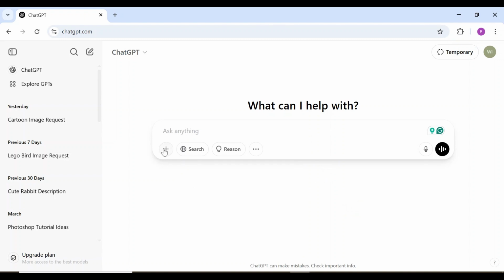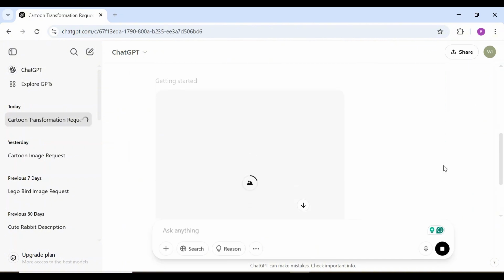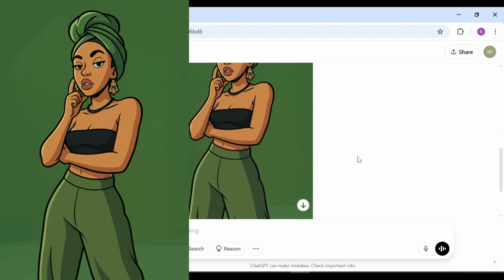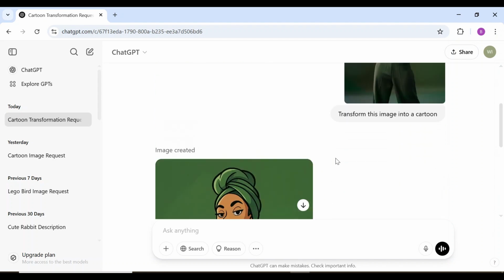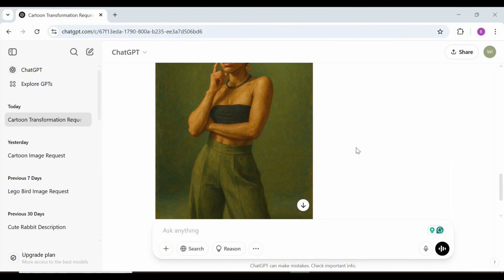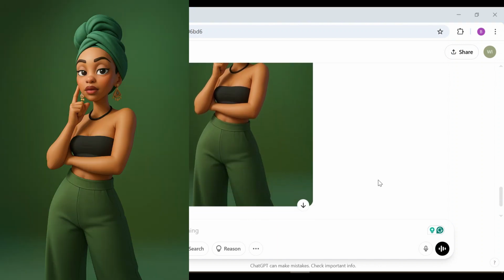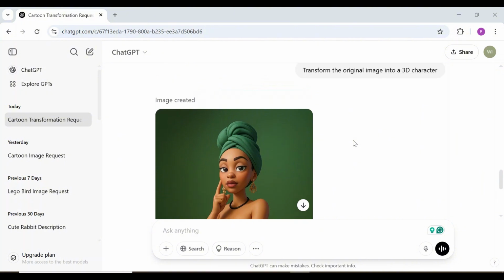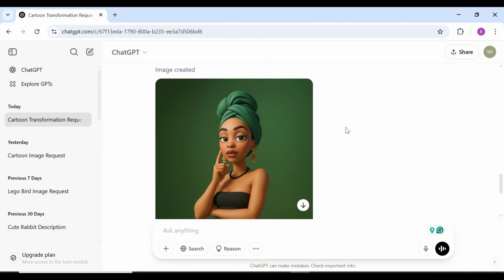How to Edit Images in ChatGPT for Beginners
In this video, I will explain the process for editing images using ChatGPT 4o.